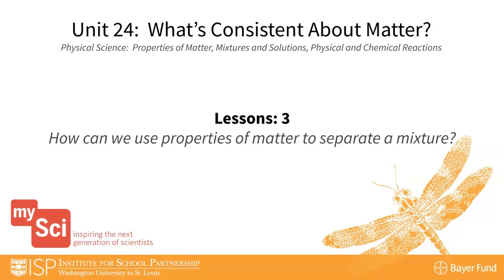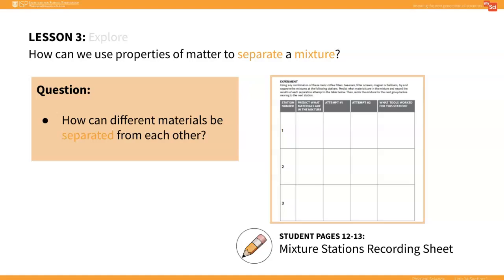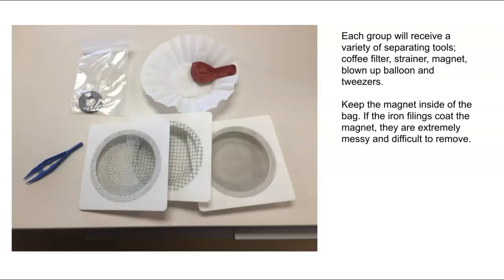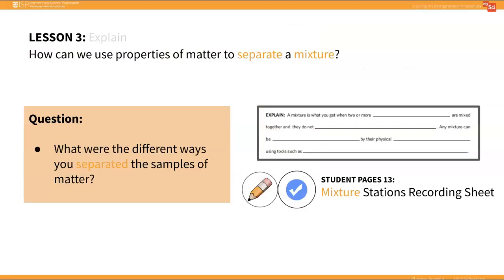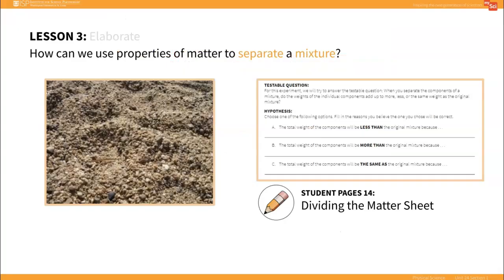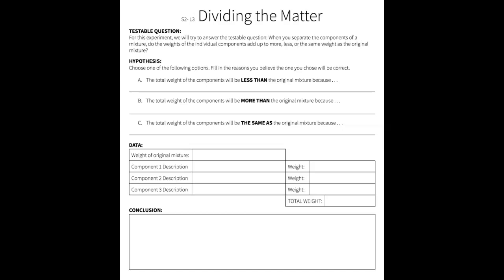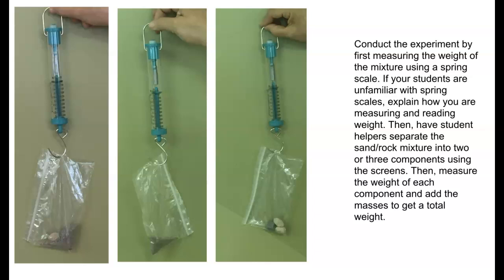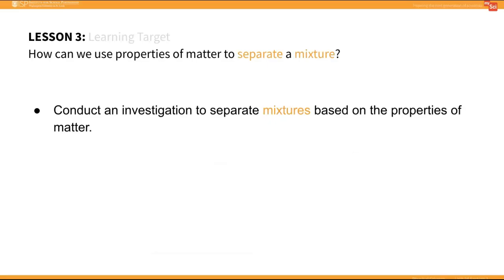Unit 24 Lesson 03 Lesson Summary